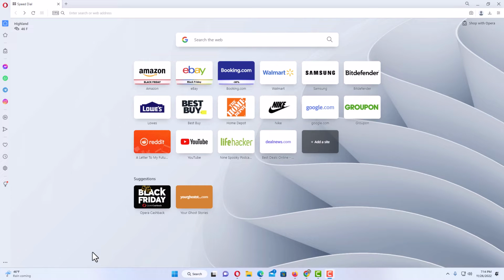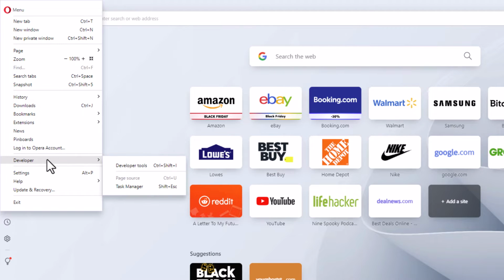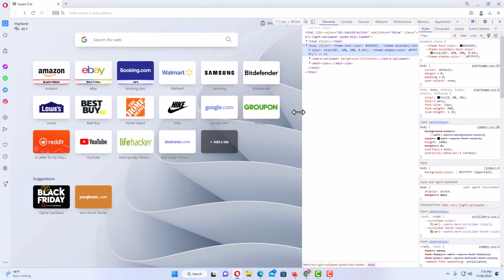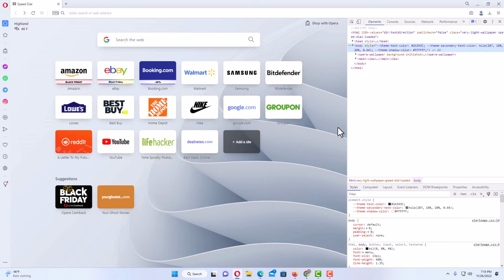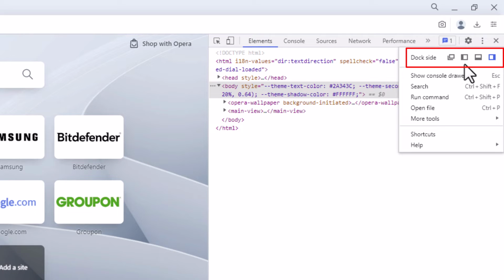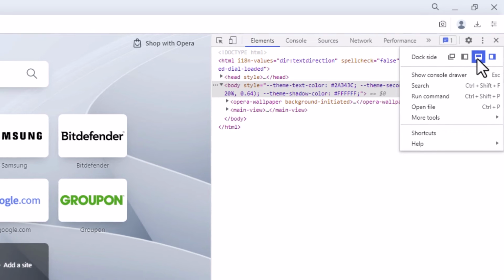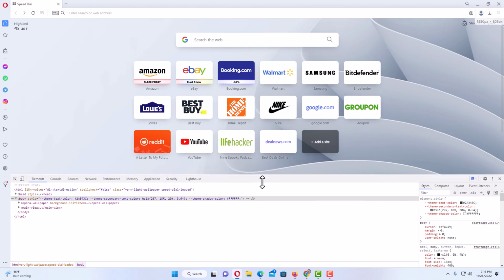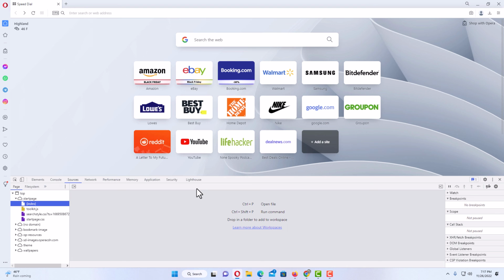How To Open The Developer Tools In The Opera Web Browser | PC Tutorial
This is a video tutorial on how to open the developer tools in the Opera web browser. The keyboard shortcut for the developer tools in "ctrl + shirt + i". I will be using a desktop PC for this tutorial.

Simple Steps
1. Open the Opera web browser.
2. Click on the red "O" upper left corner.
3. Place your mouse cursor over "Developer" and click on "Developer Tools".

Chapters
0:00 How To Open The Developer Tools In Opera
0:20 Open The Opera Web Browser
0:30 Click On The Red O In the Upper Left Corner
0:40 Place Cursor Over Developer And Click On Developer Tools
1:00 How To Enlarge The developer Tools In Opera
1:18 The Keyboard Shortcut For The Developer Tools Is ctrl + shift + i
1:28 How To Dock The Opera Developer Tools In Other Places
2:11 How To Dock The Opera Developer Tools To The Bottom
2:40 Developer Tools Tabs